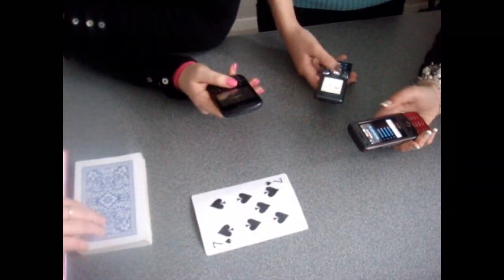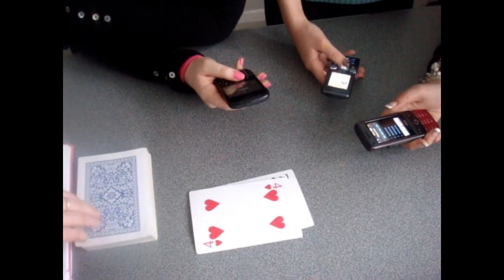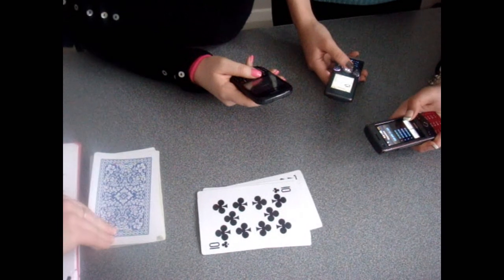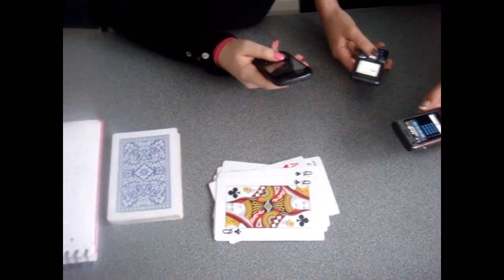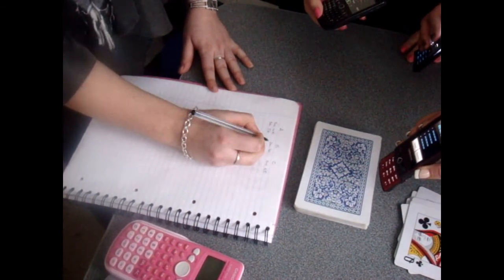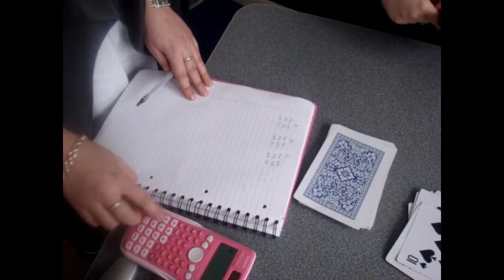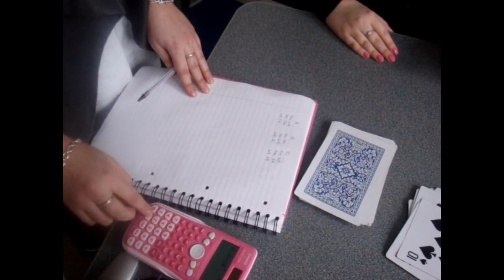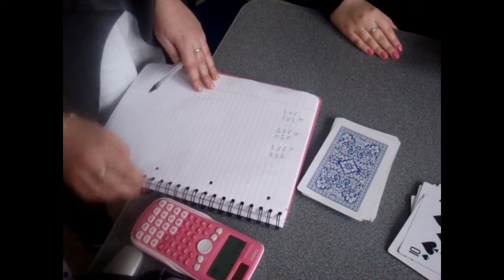(3b) An experiment to test reaction times during Card Game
Department of Psychology and Counselling, University of Greenwich, UK
Year one student video poster.